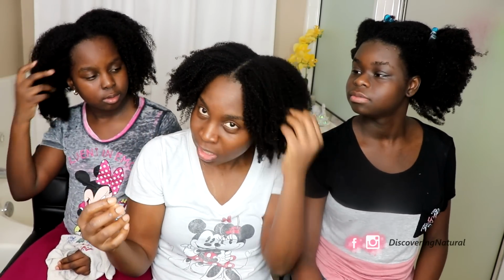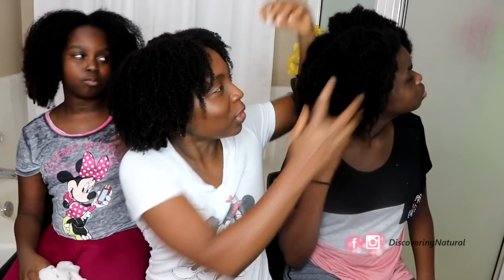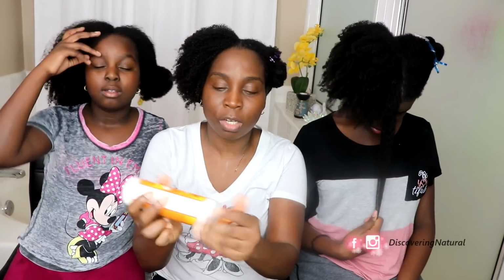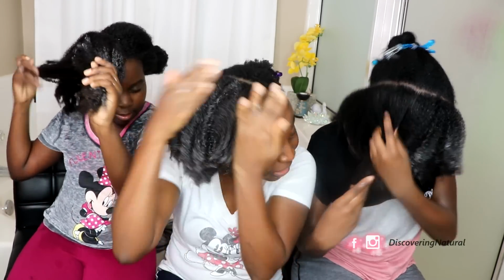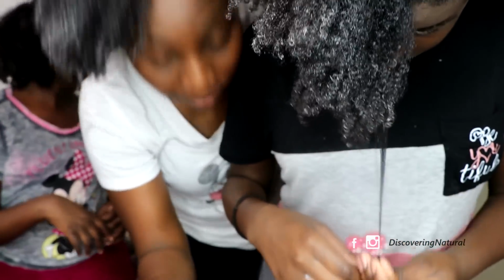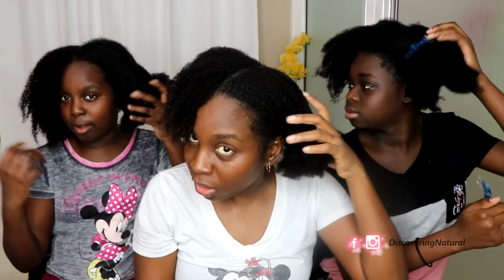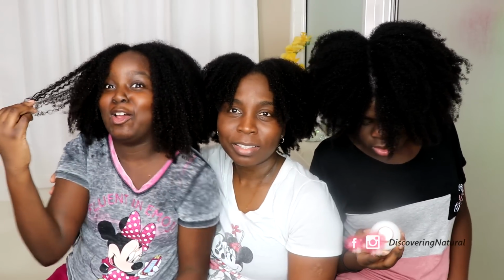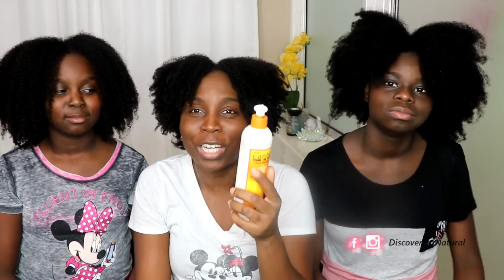Does Cantu Curl Stretcher Work on Type 4 Natural Hair to Stop Shrinkage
We decided to try Cantu Curl Stretcher Cream Rinse on our Type 4 Natural Hair. We have 3c, 4a, 4b and 4c natural hair. We also have low porosity, high porosity and normal medium porosity